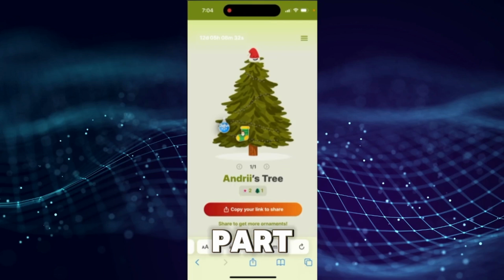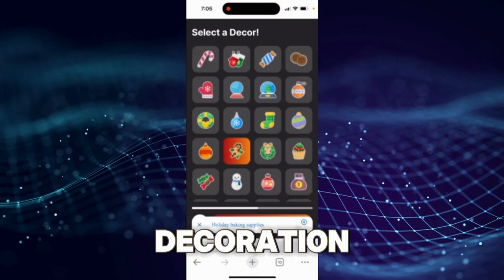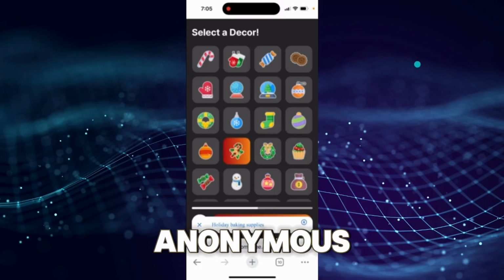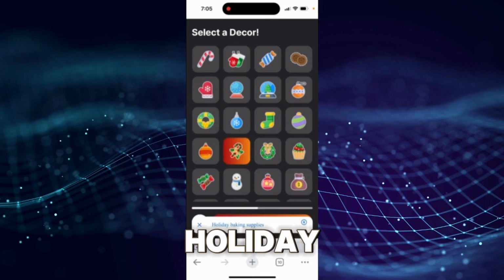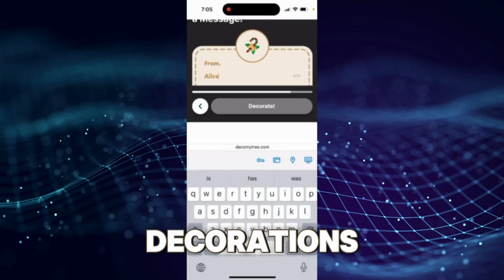How to Use the Deco My Tree App: Step-by-Step Guide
In this video, we’ll walk you through how to use the Deco My Tree app to decorate your tree like a pro! From selecting your tree style to choosing ornaments and settings, we’ll show you how to get the most out of this fun app. Whether it’s for the holidays or just for fun, this step-by-step guide will have you decorating in no time.